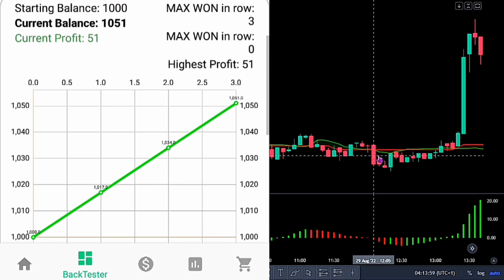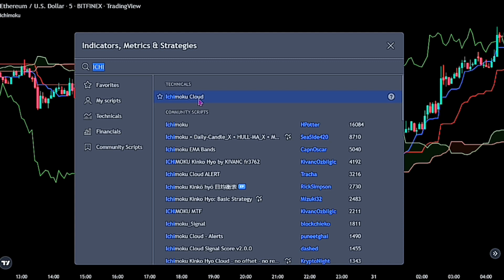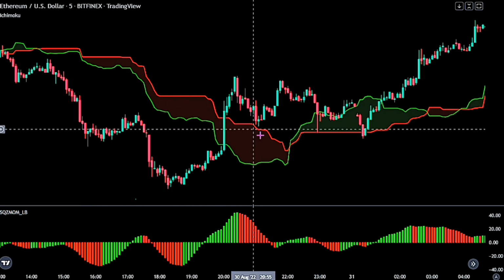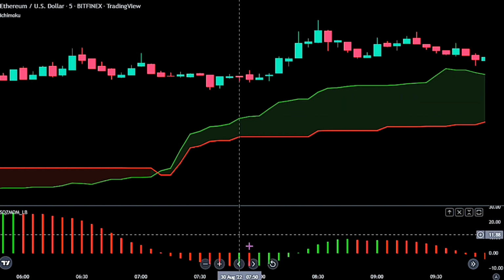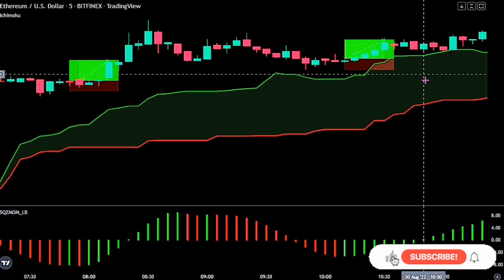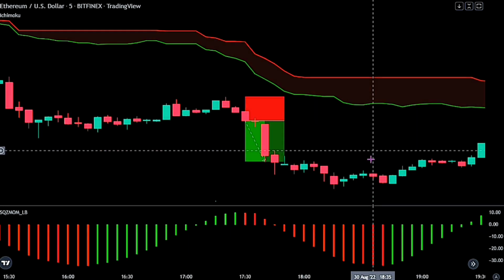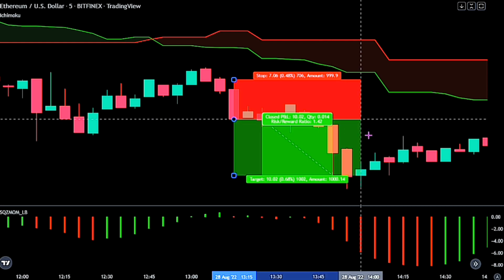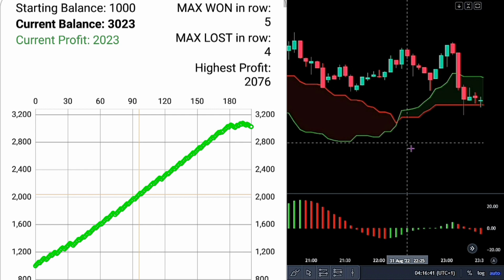I Tested The Best Ichimoku Cloud Trading Strategy 200 Times: Crazy Results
In this video I will test the best Ichimoku Cloud trading strategy 200 times on Ethereum 5 MIN timeframe. This strategy works perfectly well when trading crypto, stocks or forex. This is also a scalping trading strategy. It includes Ichimoku Cloud indicator and Squeeze Momentum indicator Lazybear. Our risk to reward ratio for this strategy will be 1.7 to 1 where we will risk 1 to make 1.7